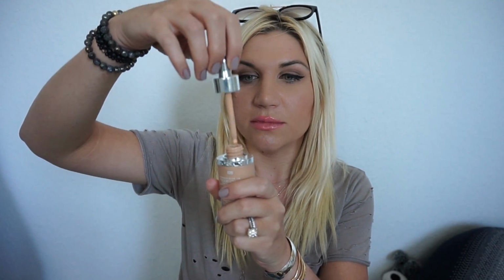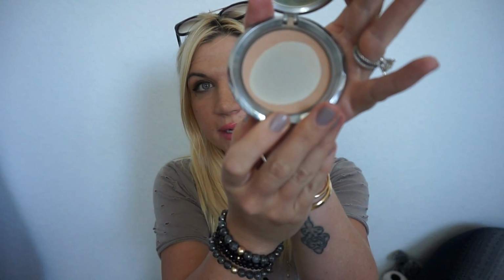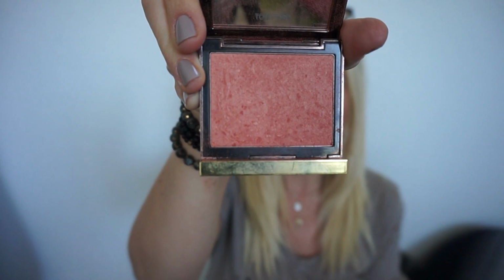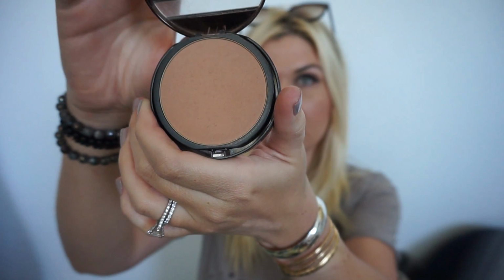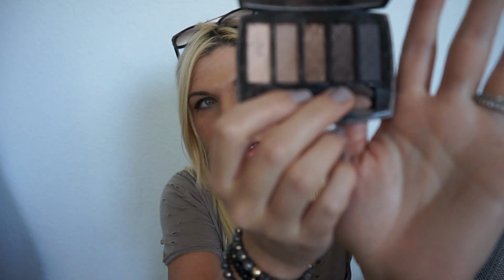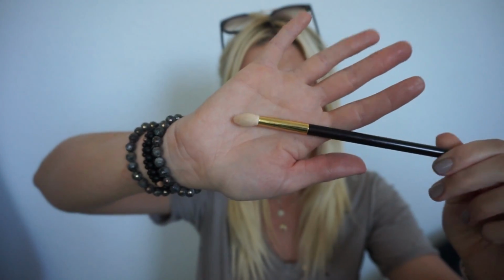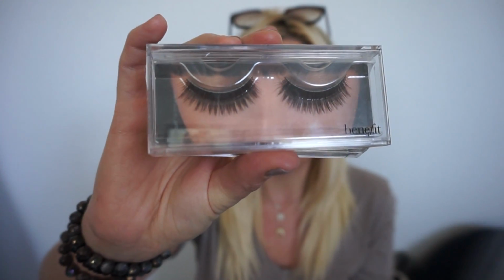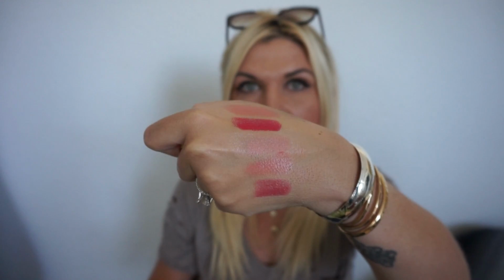Makeup : What I'm Using Currently 13 | May 2015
Mail :
Lorraine Stanick

Makeup :
FACE : Dior Star Foundation, Tom Ford Blush in Love Lust,  MUFE Mat Bronze in 20
EYES:  Chanel Palette in Charming,  MUFE Eyeliner, Givenchy Mascara, Anastasia Brow in Taupe
LIPS : Dior Lip Balm in Spring

Nail Polish : Smith & Cult in Doe My Dear

NECKLACE :  "G" Initial Necklace,   Small "Disc" Necklace, Owl Necklace

BRACELETS :Thin Silver Cuff,  2 Small Gold Cuffs, 1 Large Gold Cuff, Various Zoey James Bracelets

Mentioned in this video:

Make up For Ever High Definition Primer
Make Up For Ever Smoothing Primer
Dior Star Foundation in 021
Dior Skin Nude Air Foundation in 020
NARS Creamy Radiant Concealer in Custard
Chanteicalle Pressed Powder in Camel
Chanteicalle HD Perfecting Powder
Make Up For Ever Pro Finish Powder in shade 125
Make Up For Ever Kabuki Brush
Tom Ford Cheek Color in Flush
Tom Ford Cheek Color in Love Lust
NARS Dual Intensity Blush in Fervor
Make up For Ever Mat Bronzer in 02
Laura Mercier Highlight 01 Matte Baked Powder
Chanel Blush Brush
Viseart Eyeshadow Palette in 01 Matte
Chanel Eye Shadow in Charming
Tom Ford Eye Shadow Brushes in #3, #12, #13
Make Up For Ever Ink Liner
Kat Von D Tattoo Liner in Trooper
Givenchy Noir Couture Mascara
Kevin Aucoin The Essential Mascara
Anastasia Dipbrow in Taupe
Anastasia #12 Brush
Benefit Pin Up Lashes
Duo Eyelash Glue Darktone
Fresh Nude Sugar Lip Treatment
MAC Lipstick in Fanfare
Dior Rouge Balm in Spring
Tom Ford Lipstick in Nude Vanille
NARS Audacious Lipstick in Grace
Yves Saint Laurent Rouge Pur Couture in 06
YSL Volupte Gloss in 101
YSL Volupte Gloss in Nude Carat
YSL Volupte Gloss in 207 Pure
Dior Lipgloss 468
Bite Hand Cut Lipstick in Caramel
Smashbox Photo Finish Setting Spray
Make Up For Ever Mist & Fix